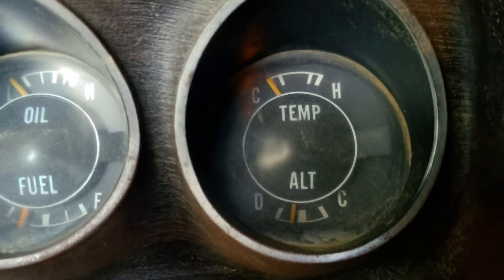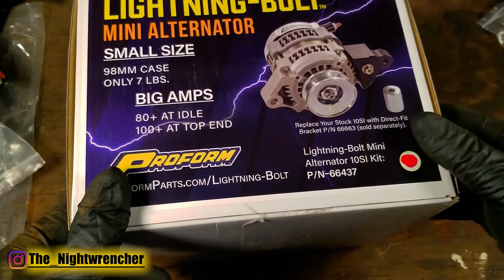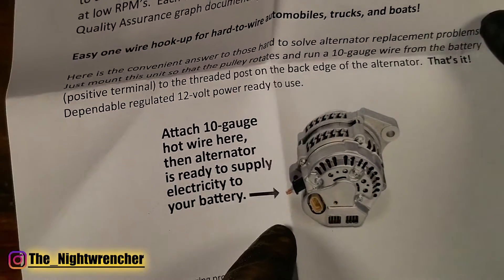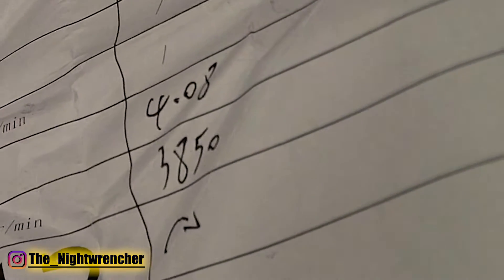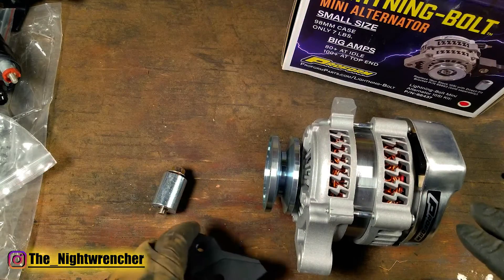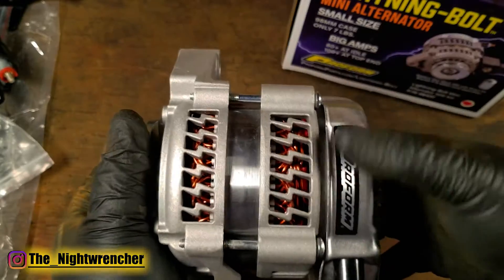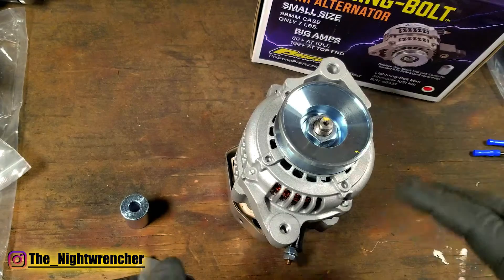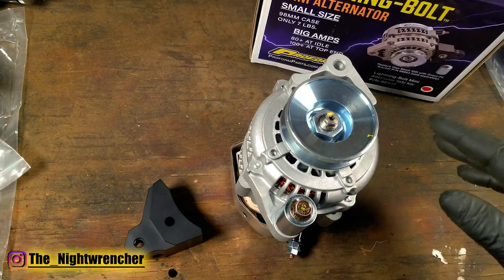One Wire Alternator, 7lbs And Over 80 Amps At IDLE? | Proform Lightning Bolt Alternator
Exclusive: Today we are looking at the BRAND NEW alternator offered by @PROFORMParts Revealed at SEMA 2023, this is the new Lightning Bolt Mini Alternator and we are going to dive in and check it out to get our first look. This unit can be mounted as is or if you purchase the optional adapter, you can install this one wire alternator on virtually any classic car or truck engine. The optional adapter allows the alternator to take the place of a standard 10SI gm unit while saving both weight and space. In a later video we will be going over the custom installation of the new lightning bolt alternator in my 1973 dodge charger turbo car.